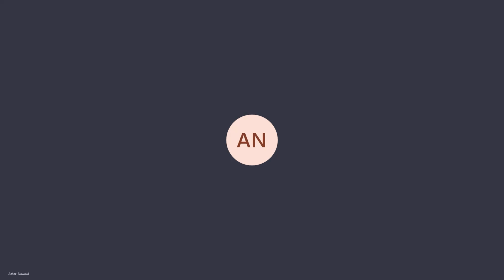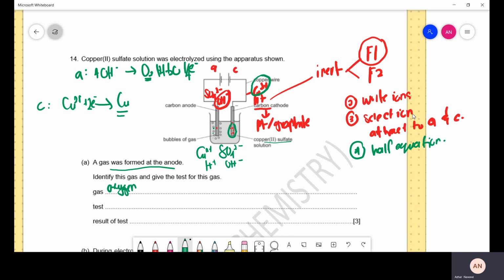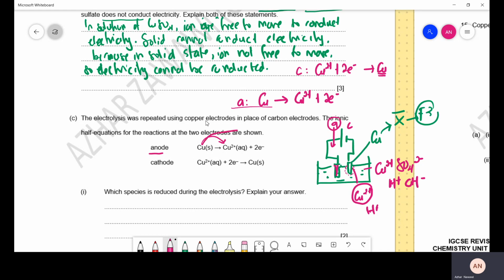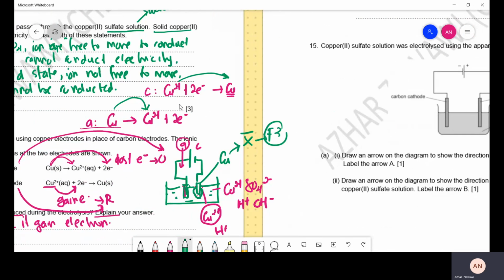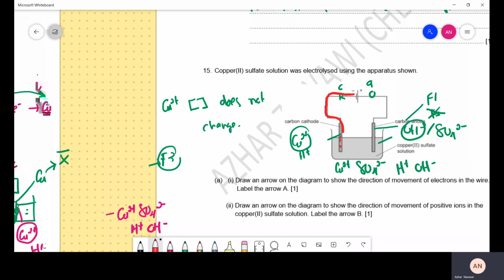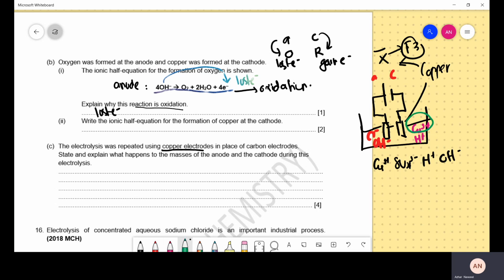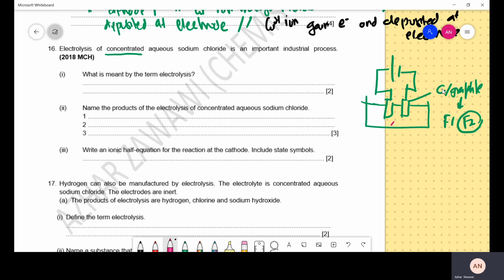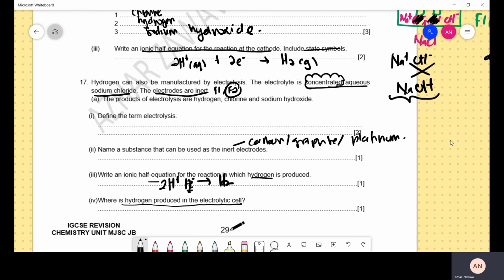[FORM 4] - ELECTROLYSIS - GUIDE TO ANSWER ELECTROLYSIS